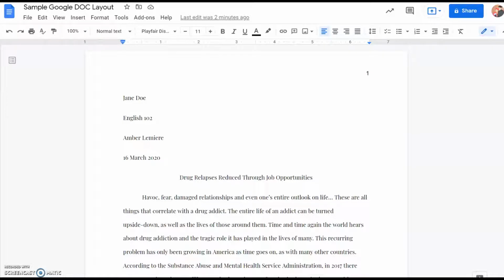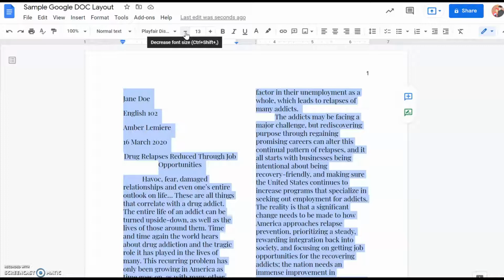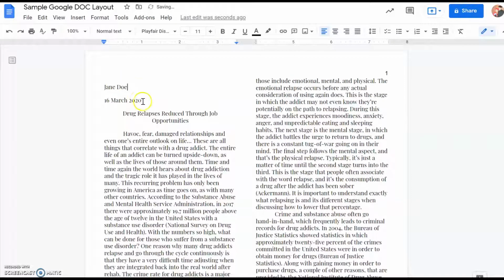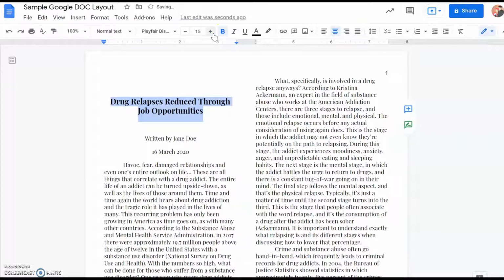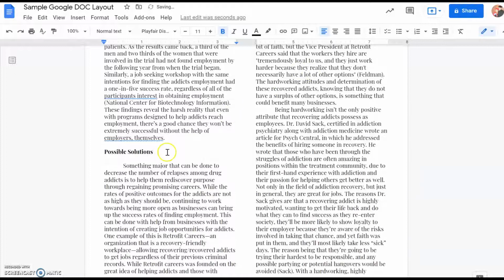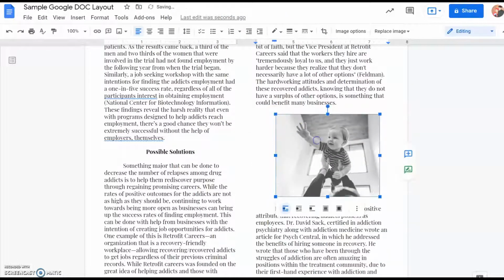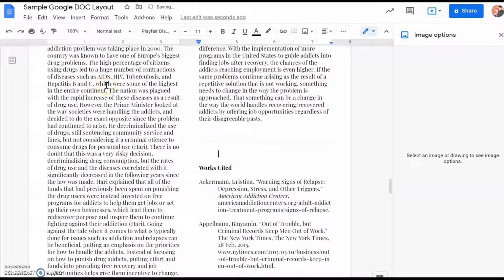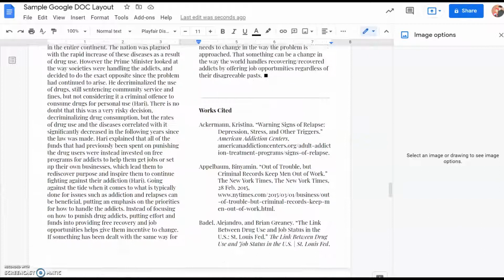Google Doc Article